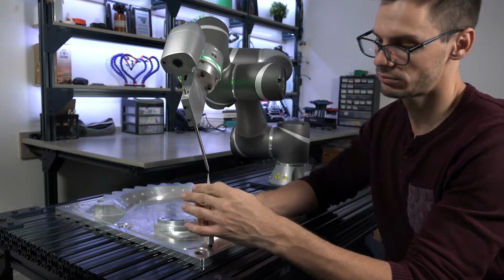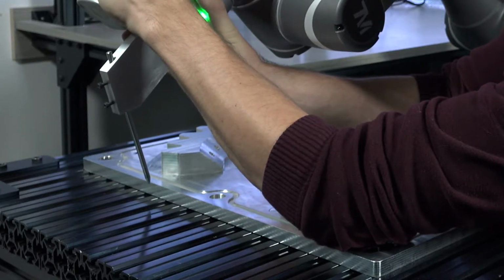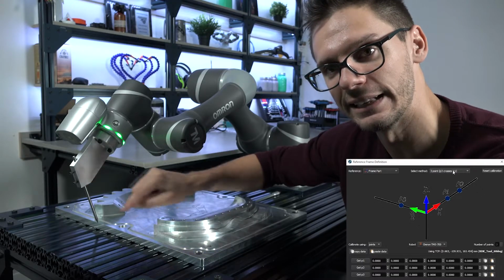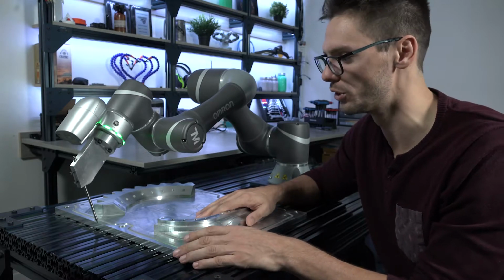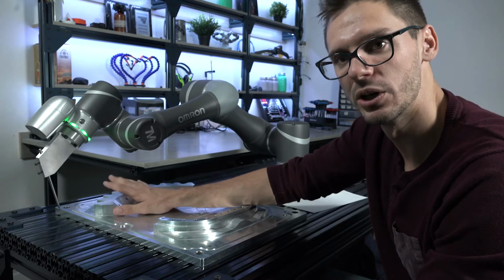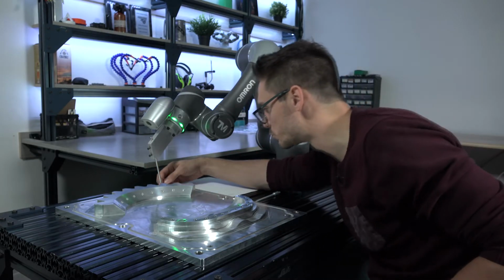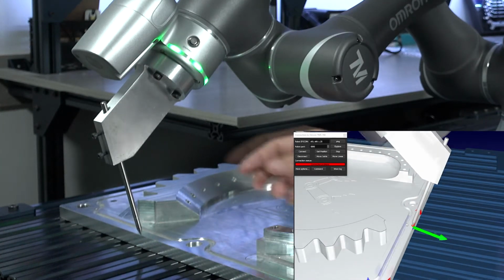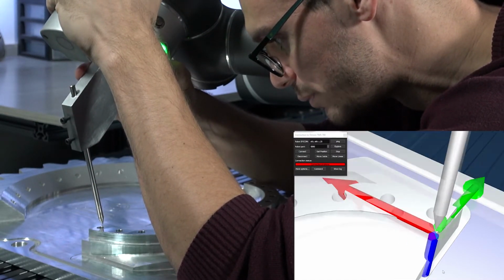How to Position a Part for Accurate Robot Offline Programming - Reference Frame Definition - RoboDK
In this video, you will learn how to position a part in your RoboDK station by defining a reference frame (also known as a coordinate system) with respect to the robot base. We are using an Omron TM robot for this demonstration. The goal is to be able to generate accurate and complex robot paths.

Table of content:
00:00 Introduction
01:02 Teach RoboDK the Position of your Part
03:27 Define Reference Frame
06:12 Record Robot Positions
12:27 Validate Reference Frame Definition

This video is part of the RoboDK Documentation. You can learn more in the RoboDK Documentation here: